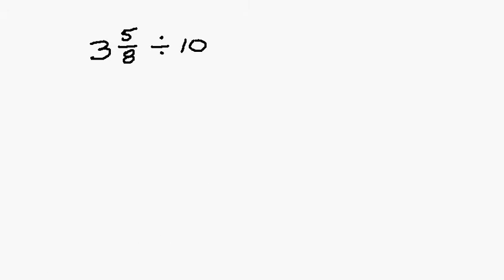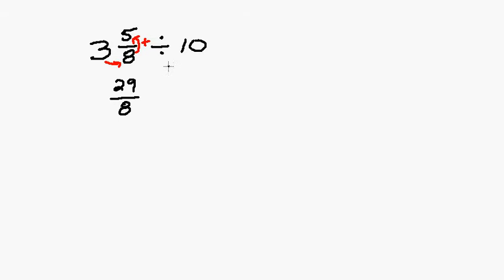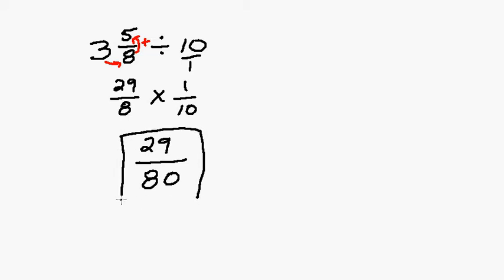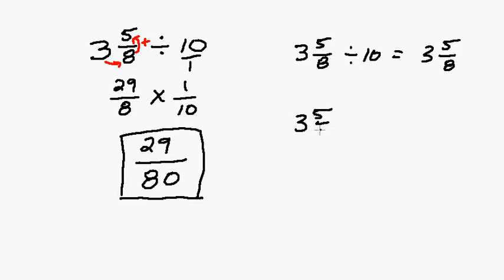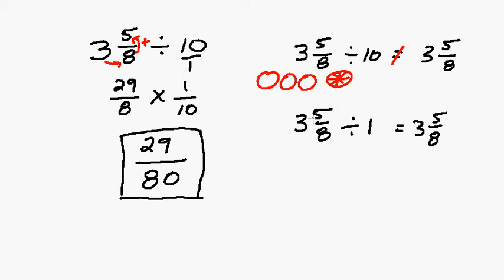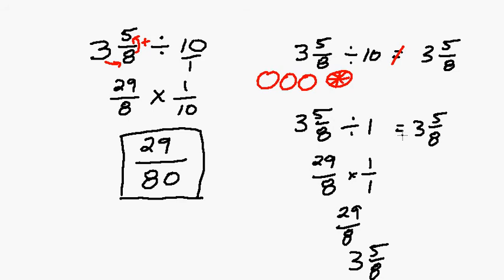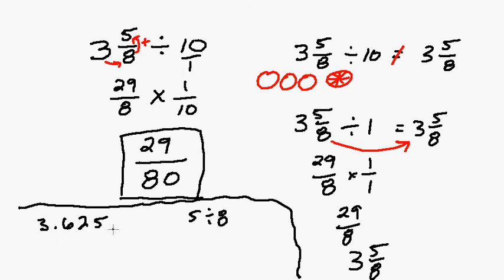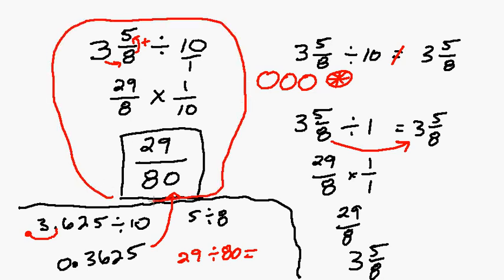Example: Dividing Mixed Numbers